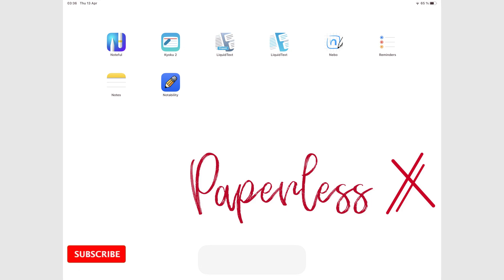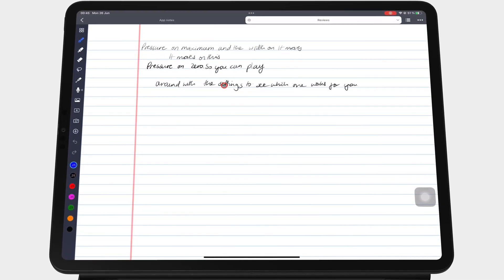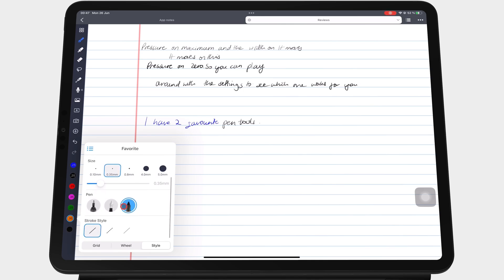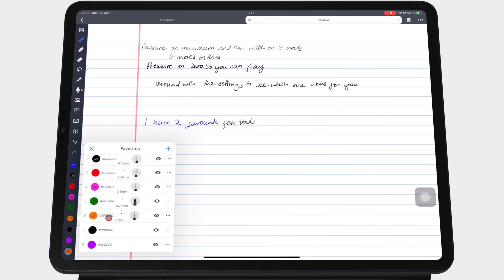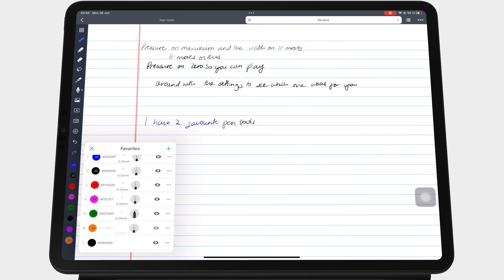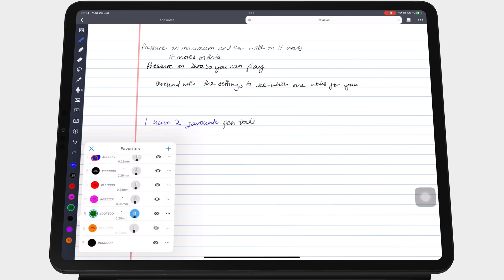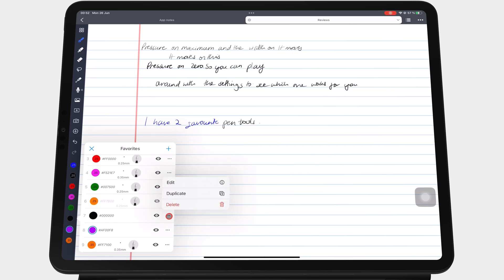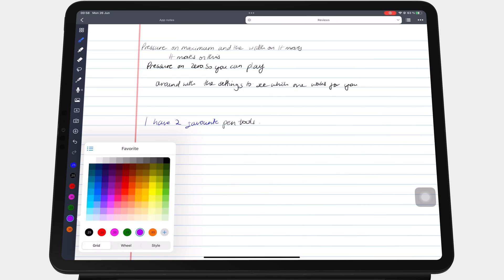#16 Noteful (iPad): Favourites Toolbar for Beginners